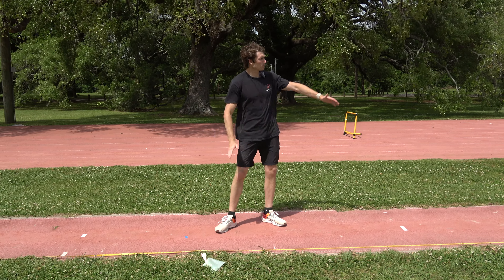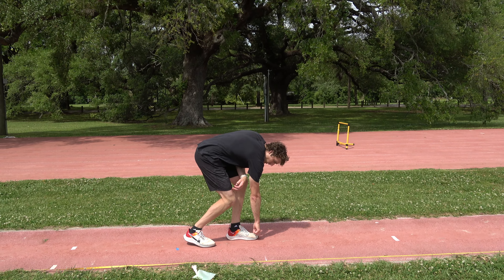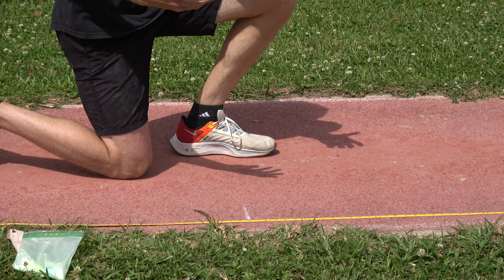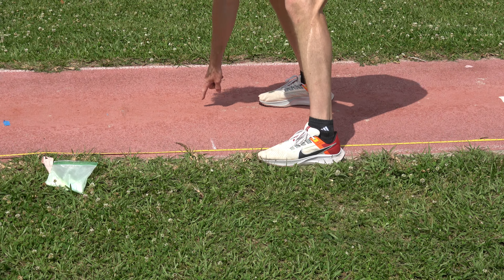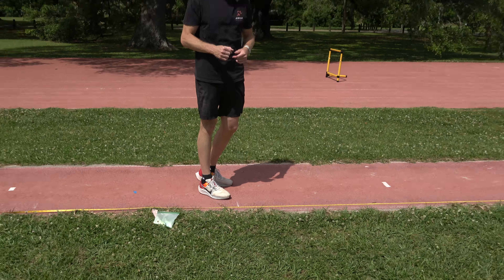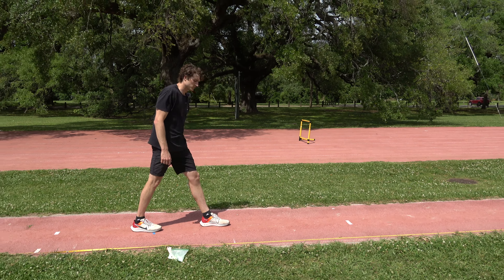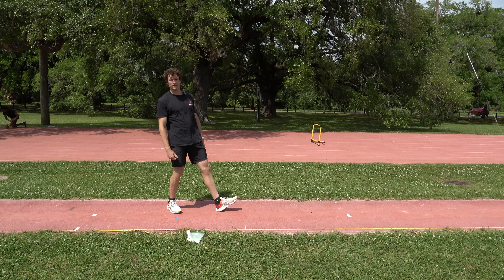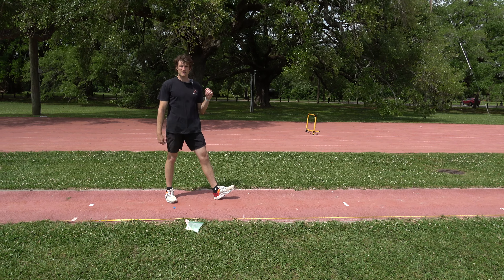Long Jump Starting Styles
In this video, i break down the different starting styles athletes use to start their approach.

Approach Starting Techniques:

Static: Crouch & Lean Back
Dynamic: Jog In, Skip In, Run In, Hybrid